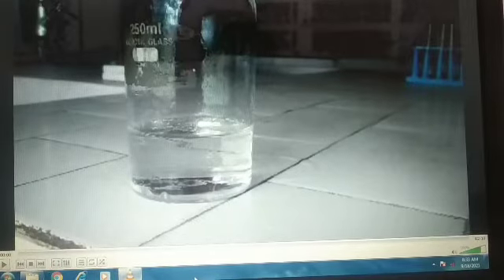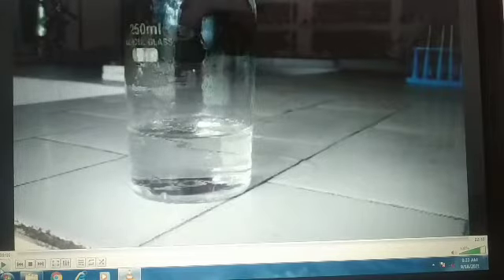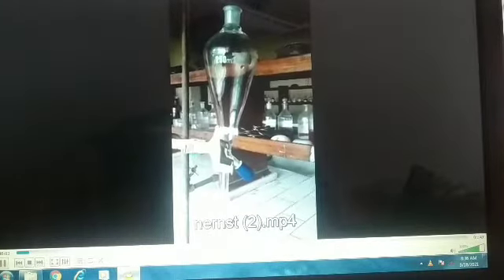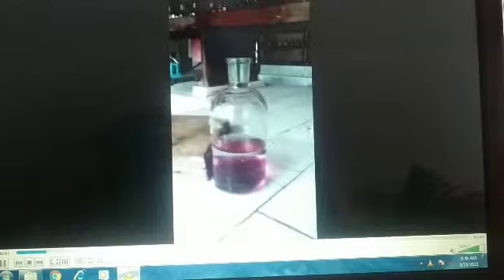Distribution of Iodine in water and carbon tetrachloride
video showing distribution of iodine in water and carbon tetra chloride , their separation with separating funnel